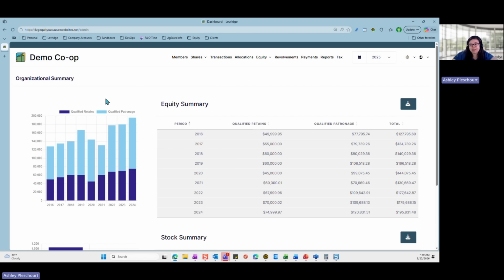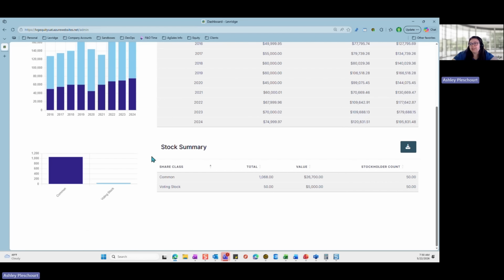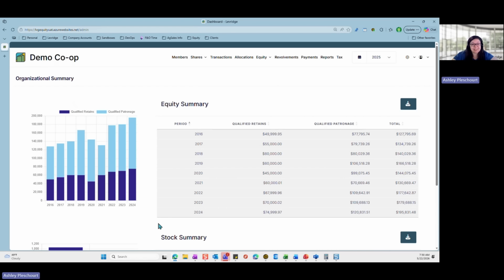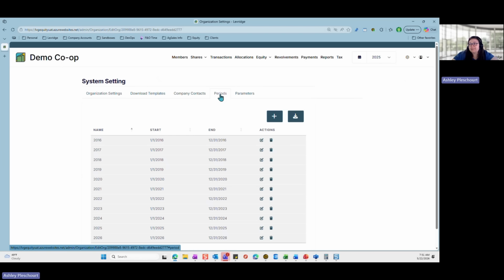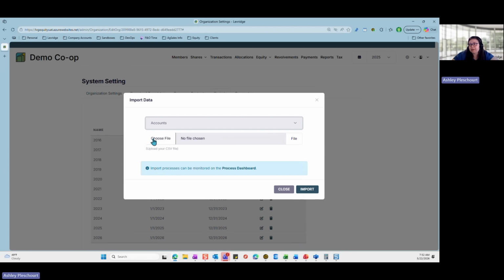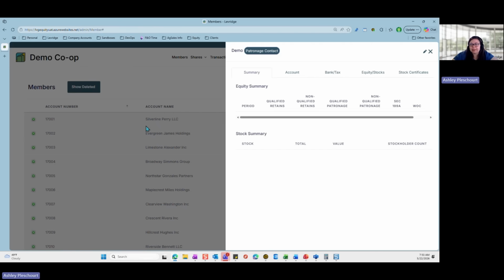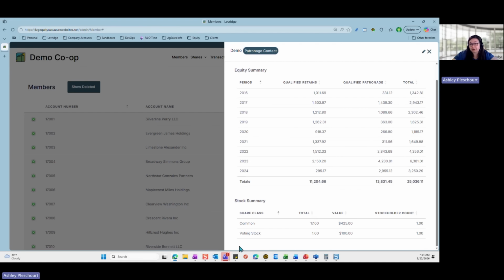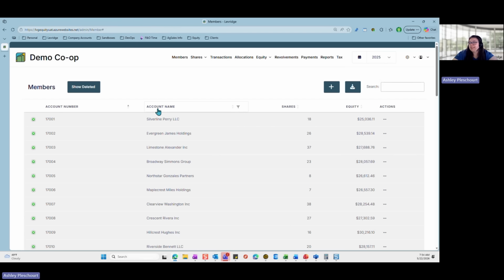Levridge Equity & Patronage: Cooperative Member Management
Get a quick, real-time view of your cooperative's member information, contacts, and lien holders.

In this video, we walk through the Member Summary, showing how users can instantly view outstanding patronage and retain balances, analyze equity obligations by year, and access stock ownership summaries. Designed to provide at-a-glance visibility, the dashboard helps organizations stay informed, answer board questions with confidence, and better manage equity and patronage programs.
In this video, you'll learn how to:

- View total outstanding equity balances
- Analyze patronage and retain amounts owed by year
- Review organizational equity summaries
- Monitor stock quantities and values
- Export summary data for reporting and analysis
- Use the dashboard to support board and management discussions